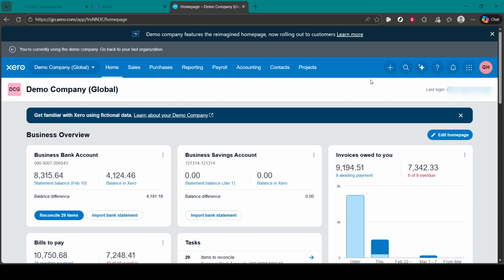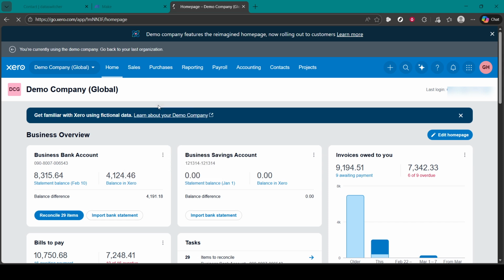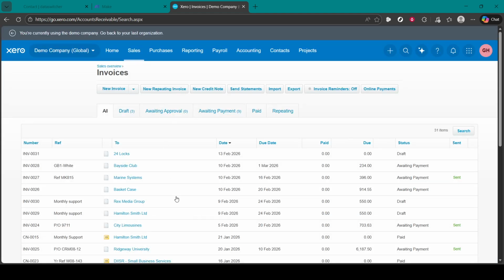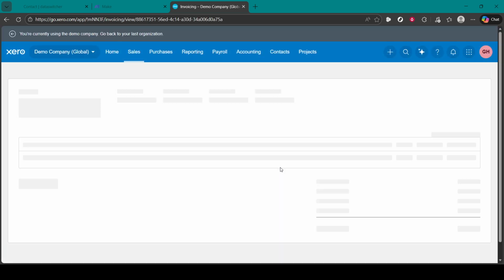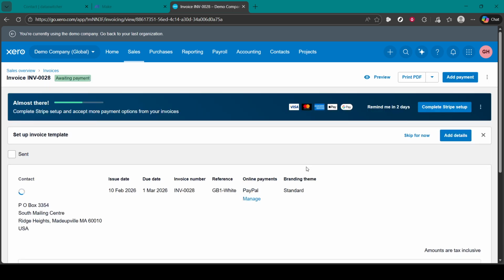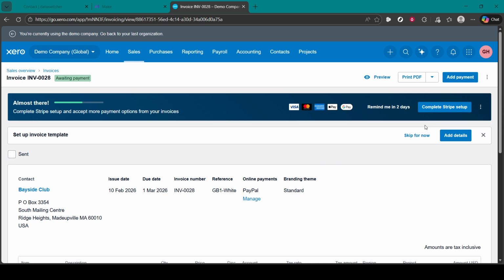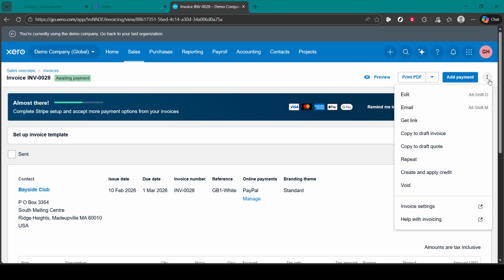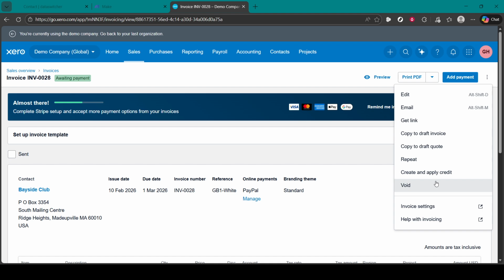How To Delete Awaiting Payment On Xero (Easiest Way) (2026 Guide)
Is your dashboard cluttered with old or incorrect invoices? In this 2026 updated tutorial, I show you the easiest way to delete or void "Awaiting Payment" items in Xero. Whether you are dealing with a duplicate bill or a cancelled customer invoice, I'll show you how to clear your list while keeping your audit trail perfectly clean for your accountant.

We walk through the modern 2026 "Awaiting Payment" dashboard to demonstrate the difference between deleting and voiding, and when you should use each. You will learn how to bulk-void multiple items to save time and how to ensure these removals don't mess up your VAT or tax reporting. This professional guide is optimized for the latest software version to help you manage your B2B accounts with total precision.